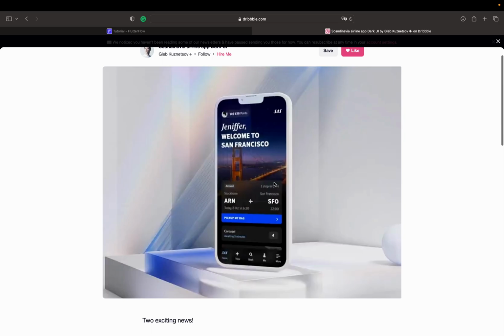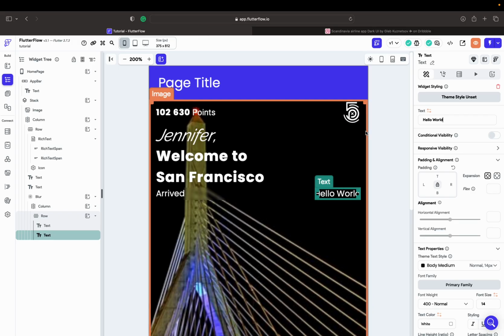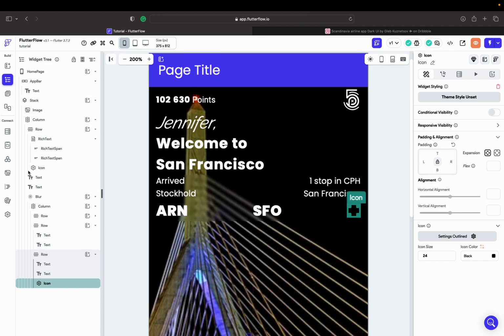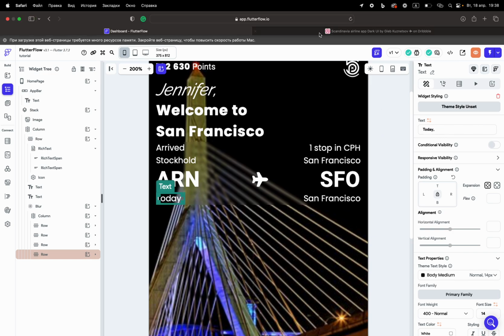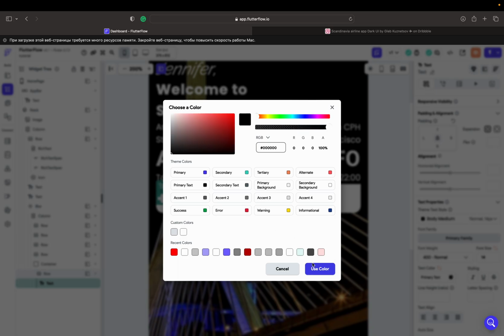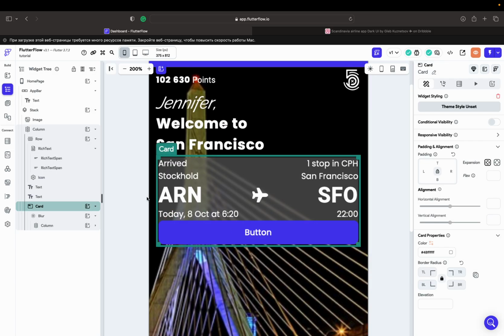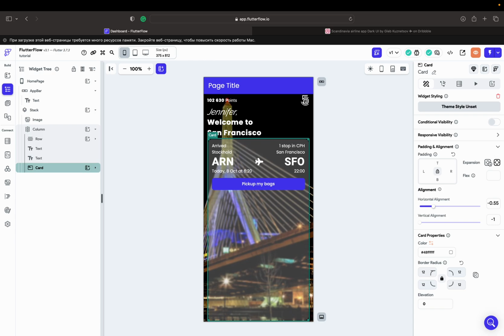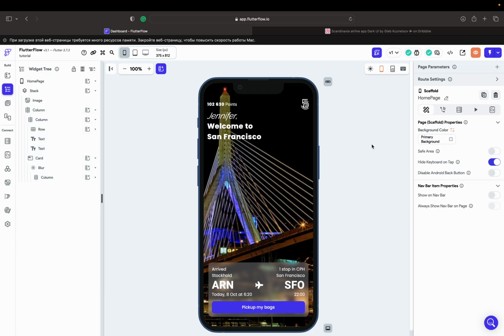FlutterFlow - UI Lesson 2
📲This will help me to do videos more often